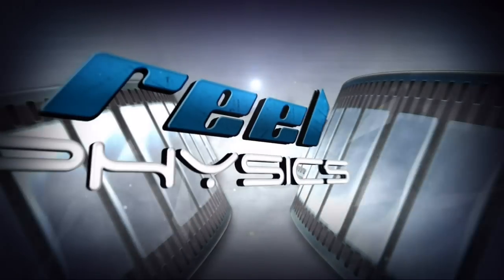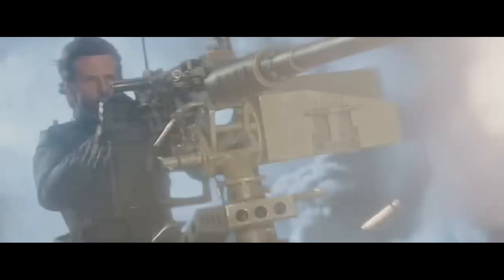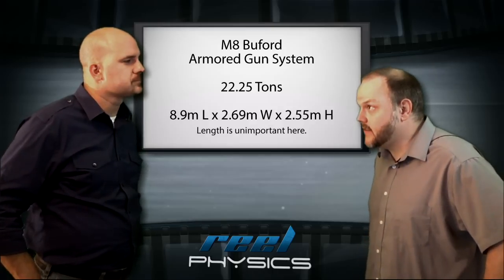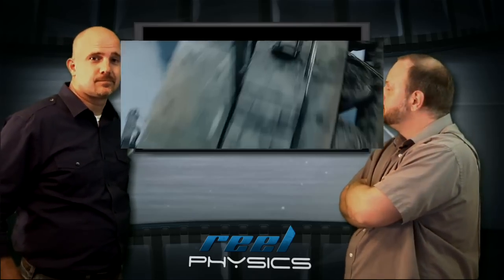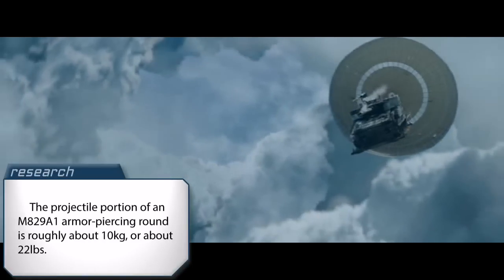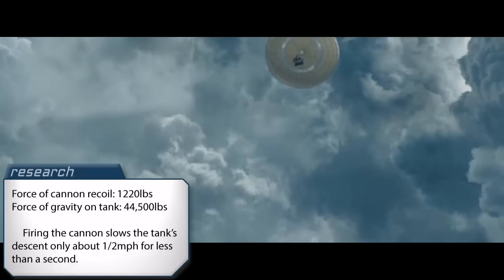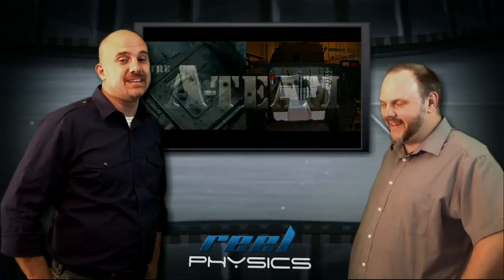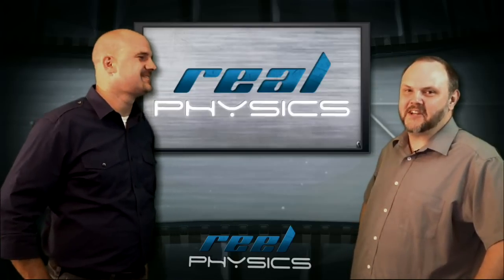Reel Physics Ep 001 - "The A-Team - Tank Flying!"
Reel Physics - Episode 001 - "A-Team Tank Flying"

On this week's episode, Colby and I cover the flying tank scene in Joe Carnahan's 2010 remake of the franchise, The A-Team! You will be surprised at the results!